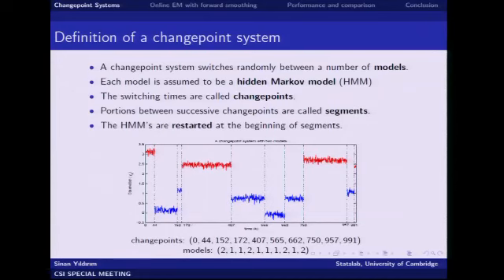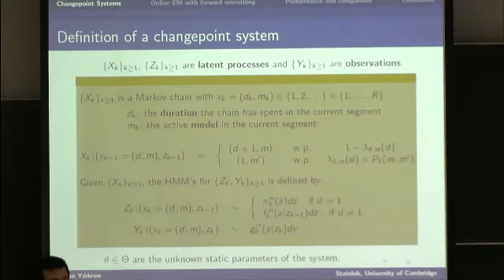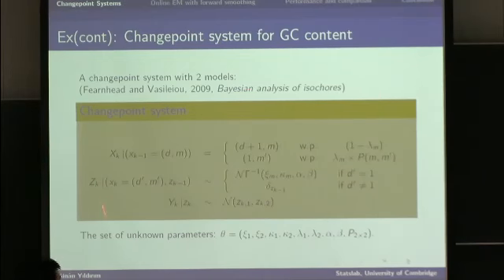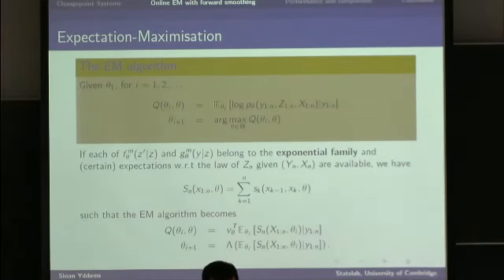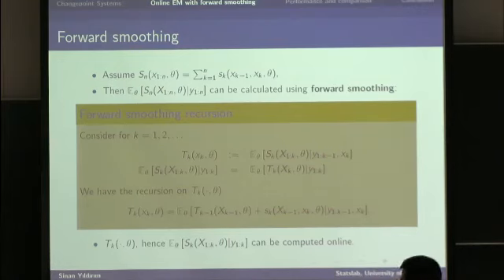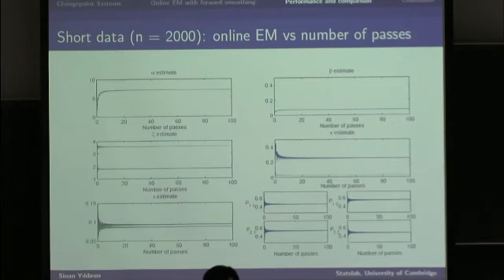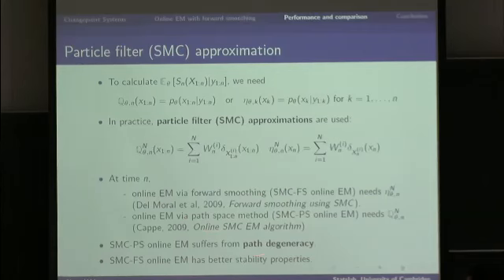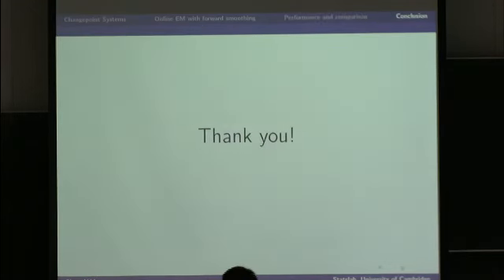Multiple Speakers | Forward Smoothing and Online EM in changepoint systems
Title: Forward Smoothing and Online EM in changepoint systems
Speakers:
Date: 26th Sep 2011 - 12:40 to 12:50